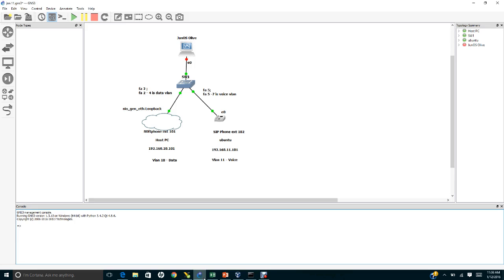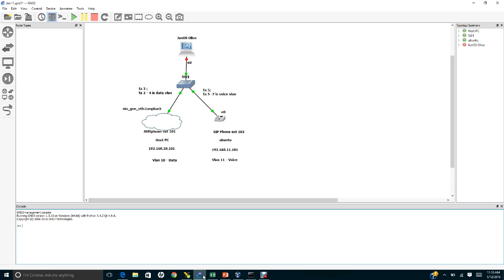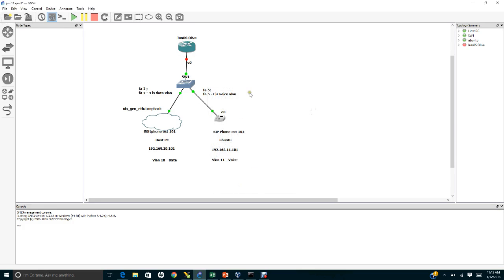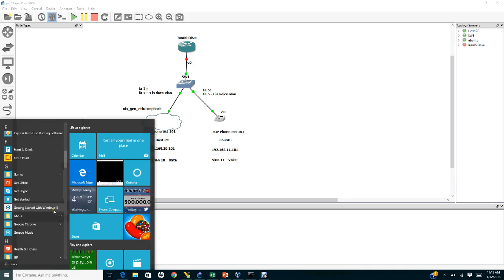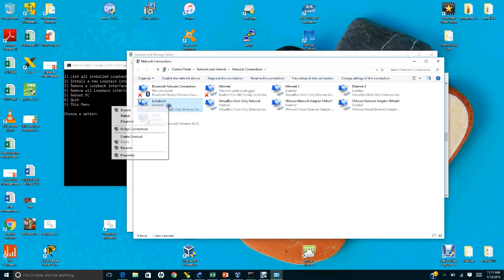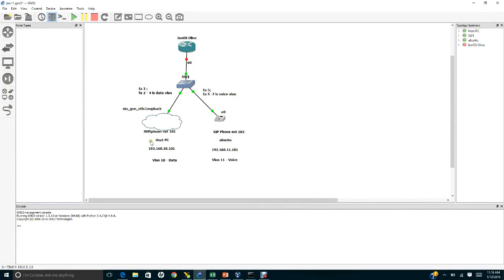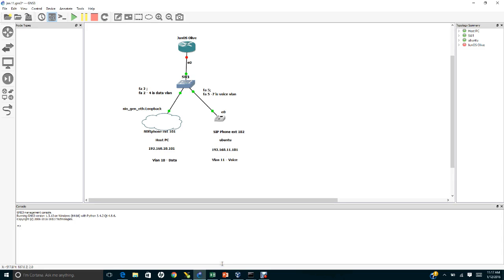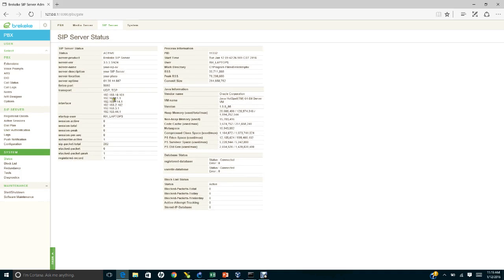VoIP Brekeke Intermediate - Part 1